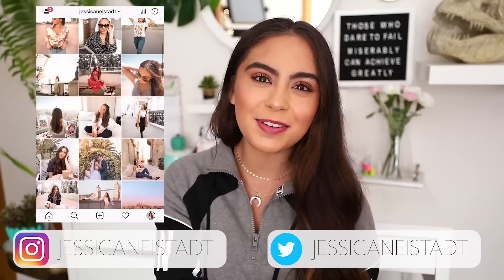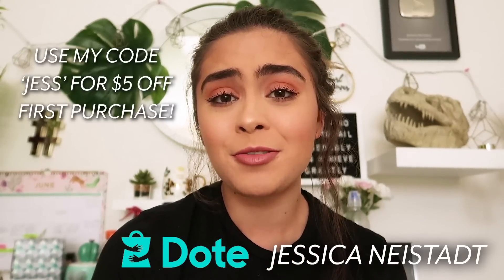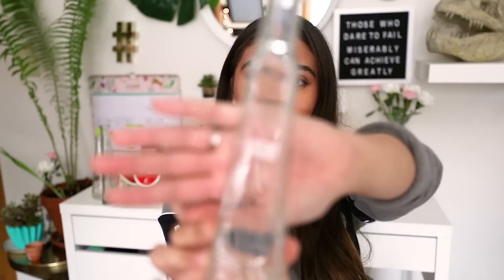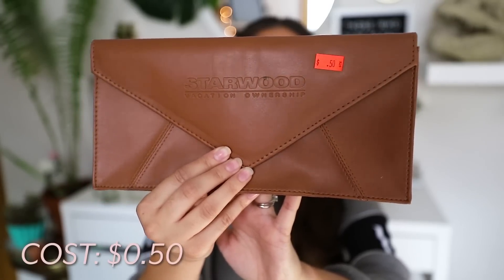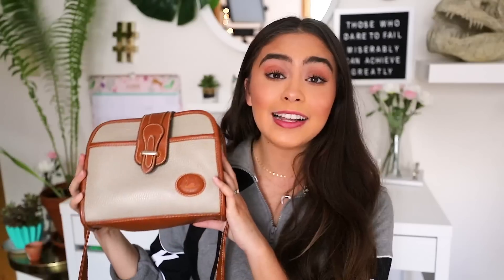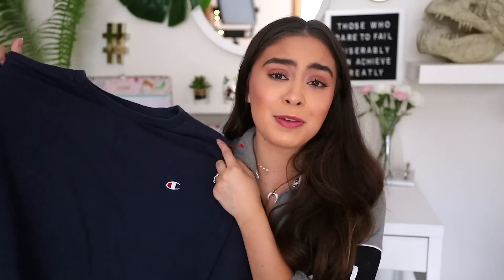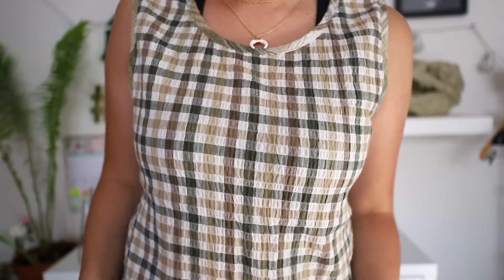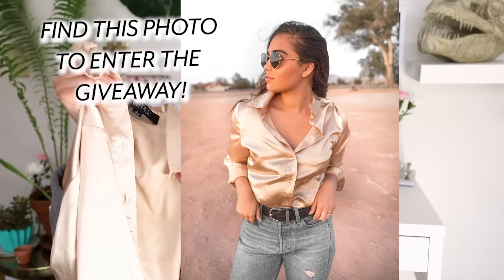MASSIVE SUMMER THRIFT HAUL 2018 (so many treasures!!) ♡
Hello babes!! MY HUGE THRIFT HAUL IS FINALLY HERE!! In today's video I share all my thrift store finds from my my most successful day of thrift shopping EVER. I found so many treasures that I'm so excited to share with you guys. :)))

This was such a good day of thrifting- I was so shook by how many amazing things I found and for such crazy cheap prices!! Literally almost everything I found was $1!

♡ FAQs ♡

- Where do you live? Los Angeles, CA (but currently on the go)
- Do you have a boyfriend / spouse? Married to my amazing husband :)
- What camera do you use to film? Canon G7X, GoPro Hero5, or my phone for vlog type videos, GoPro Karma for drone shots & a Canon 5D for everything else

Hi cute friends, I'm Jessica Neistadt. I'm a 22 year old lifestyle, travel, and style / fashion daily vlogger living in beautiful, sunny Los Angeles, California. i'm currently on the go, so make sure you keep an eye out for my travel vlogs. Tune in for more of my videos like huge hauls, capsule wardrobes, styling tips, daily vlogs, get ready with me's (grwm), travel vlogs, morning routines, night routines, how to look stylish on a budget, how to always look good, how to be stylish on a budget, thrift store hauls, couple vlogs, expectations vs. reality, music playlist favs, current playlists, couple vlogs, husband and wife vlogs, monthly favorites and so much more!  Hopefully you stick along. See you in my next video!
Psalm 46:5 ♡
♡ Music ♡

Products that I've been gifted will be  shown with a ** in the description. I share products that I love and all opinions are my own. Thanks for supporting my channel! :D